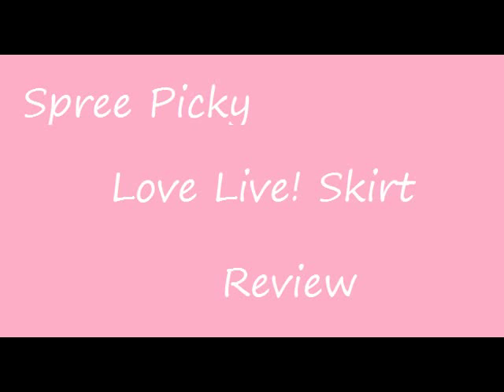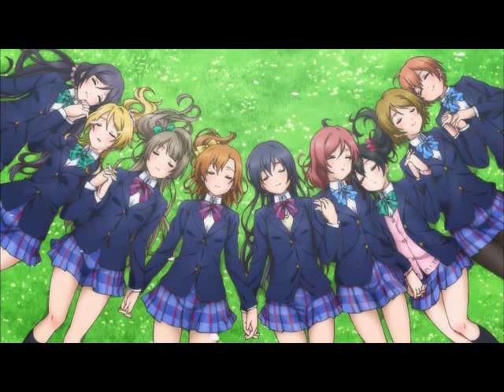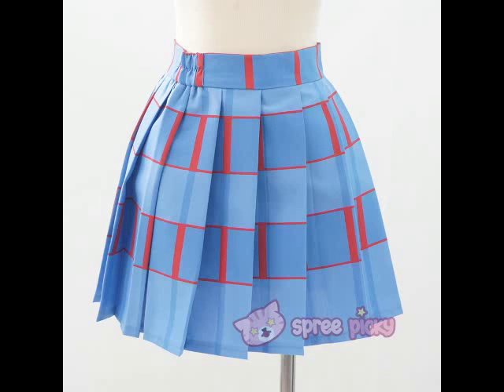Cosplay Review: SpreePicky/CosPicky Love Live Skirt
Here's my first cosplay review. I recorded the videos on my webcam, but it never got the audio and it sped up the video for some reason. I had to record my voice over the clips, and make it that way. It's not perfect, but I hope you enjoy it anyway!

 Next time, I will use a camera.